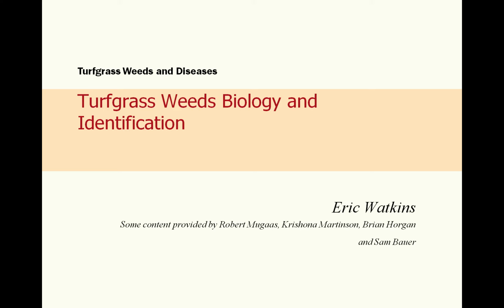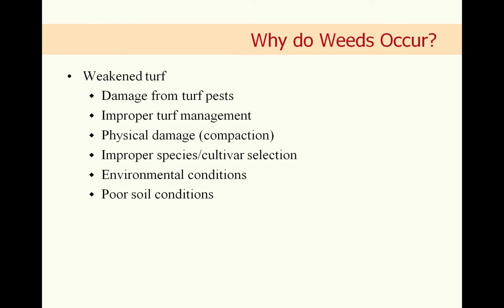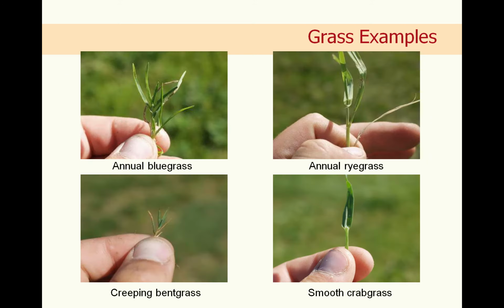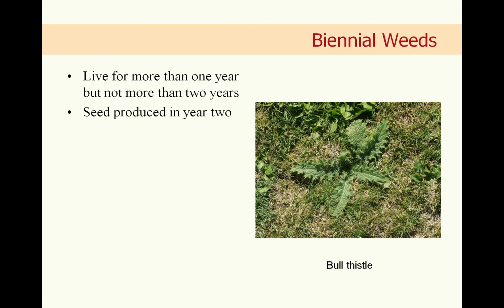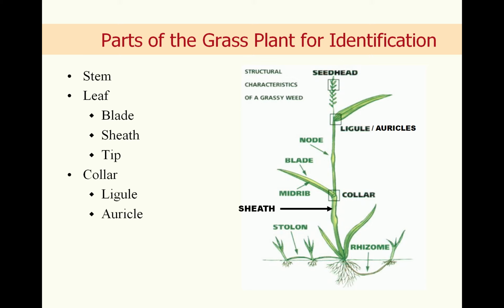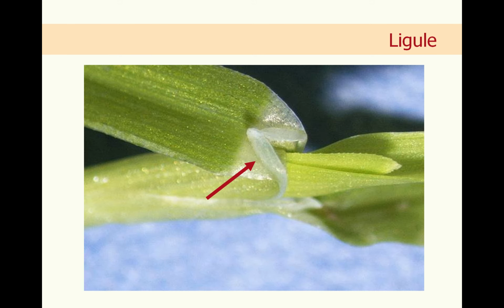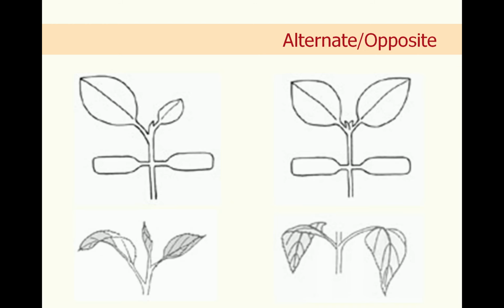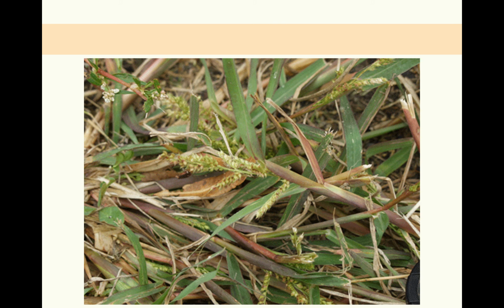Turfgrass Weed Biology and Identification